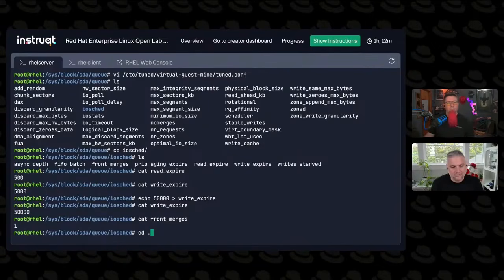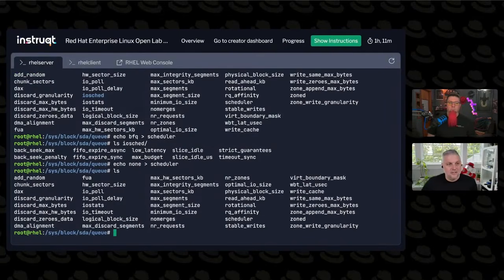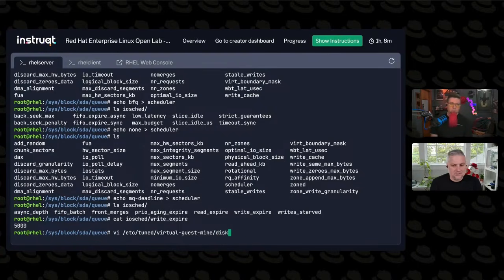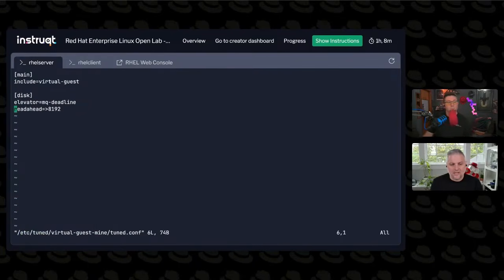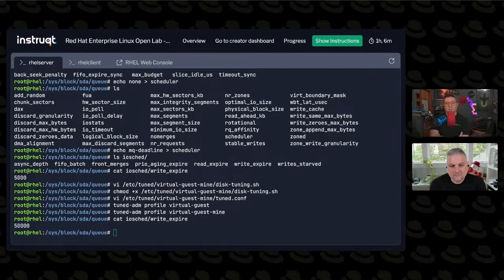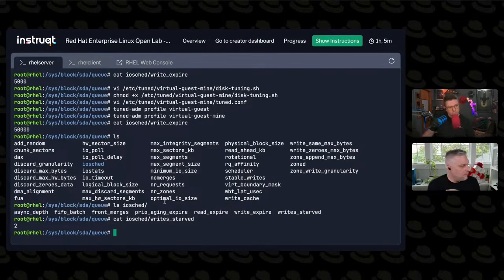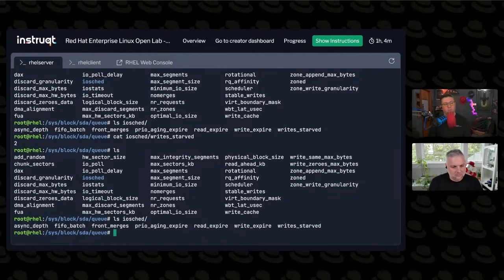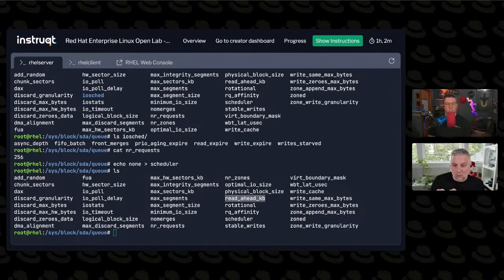How to customize disk IO settings per device in Linux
Different IO schedulers have different tunable parameters and they live in the iosched directory under sys block. When you switch from MQ deadline to BFQ or none, the available tunables change because each scheduler works differently. This covers how to make those tunable changes permanent using shell scripts in your tuned profiles, why you might want different settings per physical disk based on workload, and the practical implications of tweaking things like read expire, write expire, and queue size. You'll see how to create a custom tuned profile that inherits from virtual guest, adds a script stanza that runs on boot, and sets specific values for individual disks. Real examples of tuning write heavy versus read heavy workloads, understanding when changing these settings actually makes sense versus trusting kernel defaults, and why storage arrays add another layer of complexity.Retry